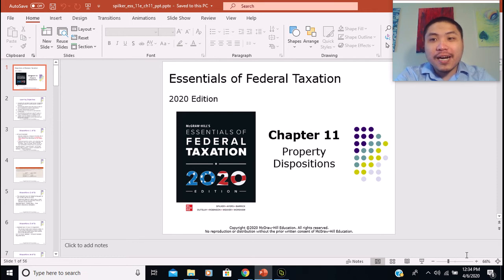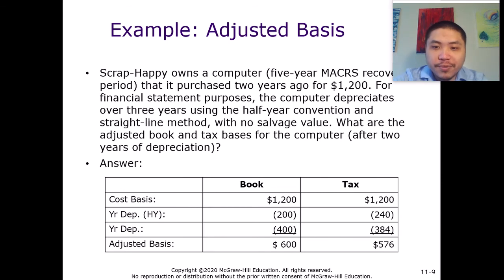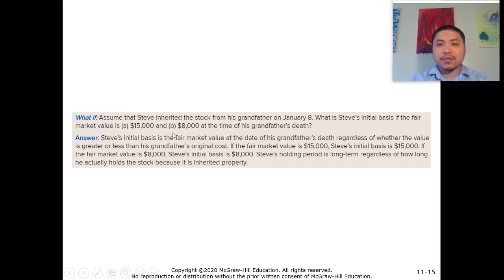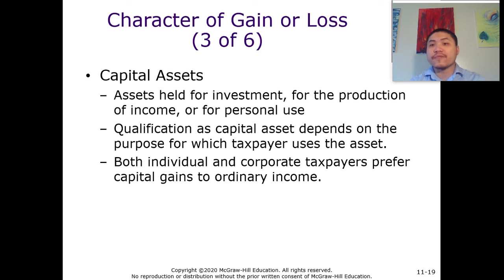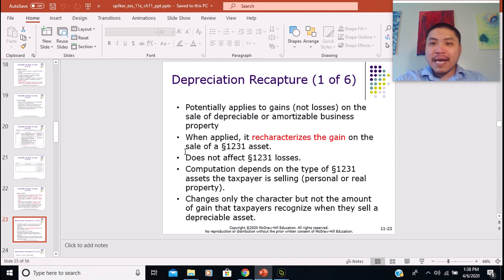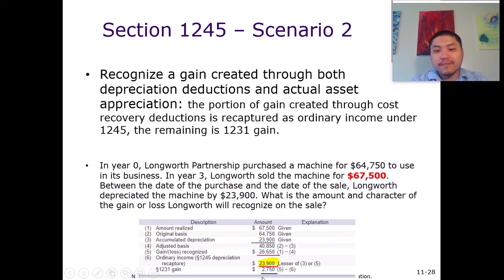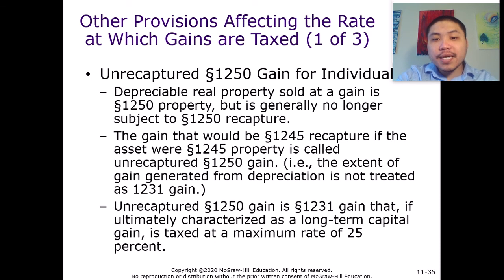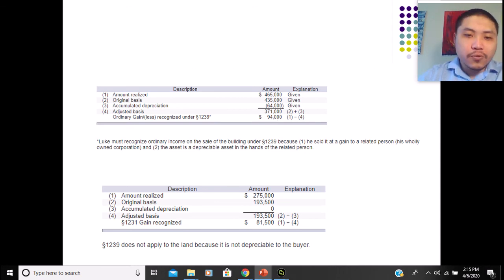Federal Income Tax Chapter 11 Video 1